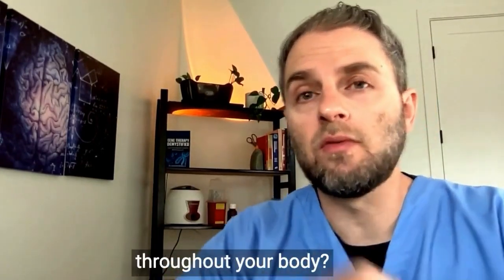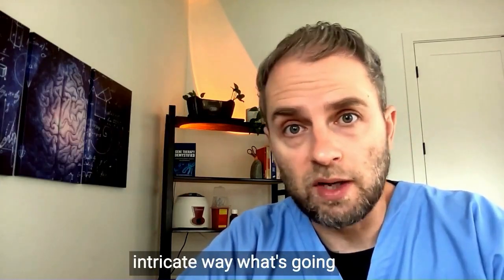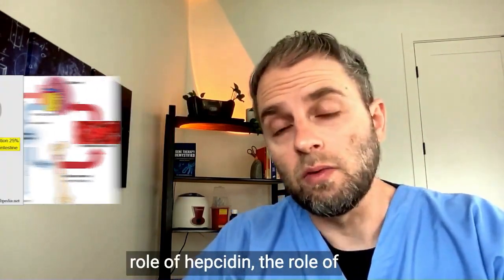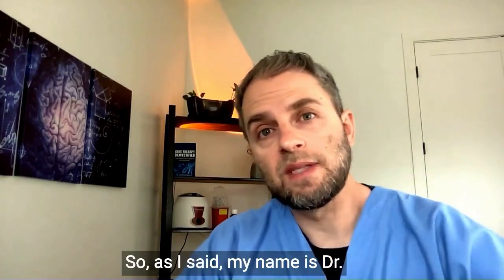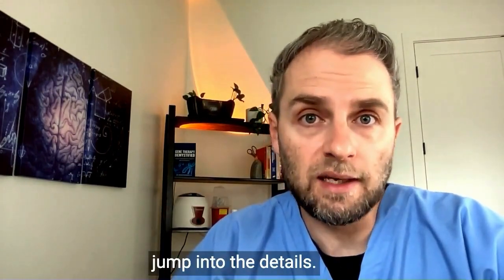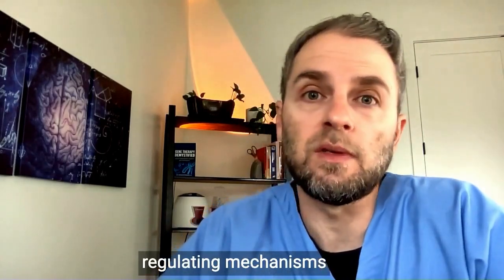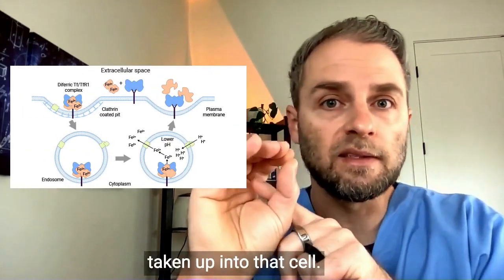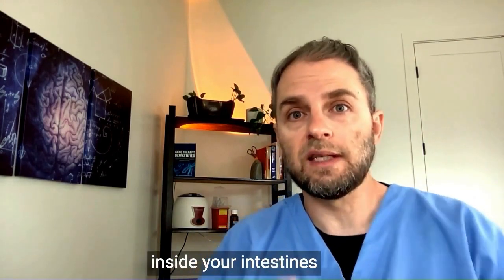Unlocking The Secrets Of Iron Regulation In Your Body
Are you wondering about iron regulation throughout your body? Maybe you received some blood tests that are showing some numbers that don't make sense, or you have anemia or you have iron excess, and you just want to understand in a more intricate way what's going on with iron regulation in the human body.

00:00 Introduction to Iron Regulation in the Human Body

This video, we' cover a lot of the subtle aspects of iron regulation. We'll look at the role of hepsidin, the role of ceroplasmin and copper, the role of the immune system, and some testing and things to consider when you want to understand your specific iron regulation in your body.
00:52 Understanding the Basics of Iron Function and Regulation
Alright, let's talk about regulation in the human body. Iron is a fundamental element for various biological functions. It functions in things like the mitochondria, which is used for respiration and metabolism, DNA biosynthesis or production of DNA, hemoglobin, of course, and the carrying of oxygen throughout the body, and many other areas as well.
On the other hand, excess iron can definitely lead to problems too, such as severe organ damage facilitated by the production of reactive oxygen species. These reactive oxygen species, as discussed in previous videos, occur via something known as the Fenton reaction. On the flip side, not enough iron can lead to problems like anemia and fatigue.
So your body has to strike a balance between these two extremes. Too much iron, not enough iron, and sometimes it gets things mixed up and we have to intervene to help the body out, especially in terms of excess or too much. However, it's key to know the difference because if you're trying to give more iron when you have too much, that's going to be a problem.

02:41 Dietary Iron: Types and Absorption Process
03:44 The Role of Proteins and Enzymes in Iron Transport
06:03 The Impact of Inflammation and Infection on Iron Regulation
06:08 Hepcidin: The Master Regulator of Iron Homeostasis
07:57 Disorders Affecting Iron Regulation: Hemochromatosis and Chronic Diseases
09:54 Conclusion and Next Steps for Understanding Iron Regulation
And sometimes, some of the lab metrics and things like that can be confusing and make you think you have too little when you actually have too much. Your body actually uses a very meticulous tracking system and storage mechanisms to carry out this balancing act. It involves collaboration with different parts of the body, such as bone marrow, intestines, liver, and immune cells. These components work in collaboration to create stable iron levels throughout the body.
When you need iron, your body can acquire it, and when there's too much floating around, it tries to put it away in storage places where it's not going to cause damage. This is the iron regulation in the human body, and it starts with your dietary consumption of iron. Dietary iron comes in two basic forms, Fe2 and Fe3. The Fe3 form is more common in plant-based sources, while the Fe2 form is found in animal sources. The body actually prefers the Fe2 form for absorption through the intestines and into the bloodstream. That's referred to as ferrous iron. The Fe3 form is ferric iron. In the intestines, different parts of the intestine perform different functions.
In the duodenum and upper jejunum, which is the upper part of the small intestine, the Fe3 form is converted into the Fe2 form, depending on the source of that iron. This conversion occurs inside the intestinal cells. Getting iron from the intestines into the bloodstream requires several steps, which are important to understand in the overall process of iron regulation in the human body.
The iron is transported into the intestinal cells via an iron exporter called ferroprotein (FPN). Once the iron is inside the intestinal cell, it gets converted back into the Fe3 form through a copper-containing enzyme called ferroxidase. This conversion is important because the Fe3 form is more stable and less likely to cause damage. Once the iron is in the cell, it binds to a transferrin protein, which allows it to be transported through the bloodstream. Transferrin is an iron-binding protein that acts as a shuttle, ensuring the safe transport of iron where it's needed. It also helps prevent iron from causing oxidative damage by binding to it and keeping it in the Fe3 form. At the tissue level, transferrin binds to a receptor called TFR1, allowing the iron to be taken up into the cells.
When it comes to iron absorption through the diet, the intestines act as a gatekeeper. The main gatekeeper is that initial iron uptake into the intestinal cells via the ferroportin (FPN) transport protein. Another important protein in iron regulation is ceruloplasmin, which is a copper-containing protein.